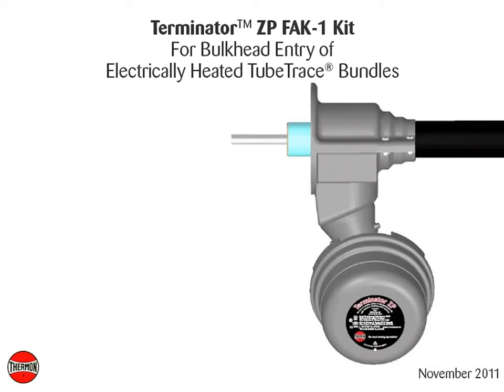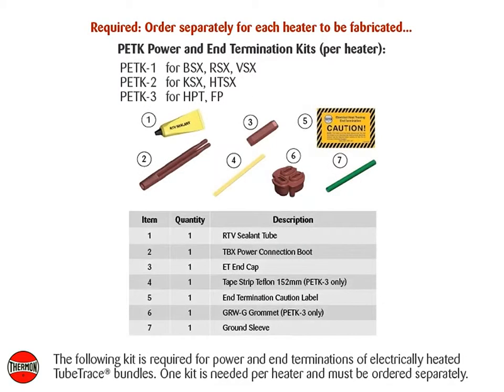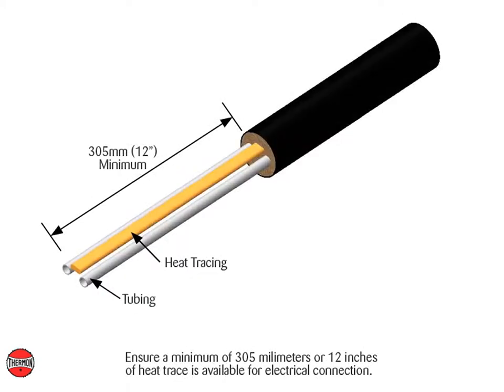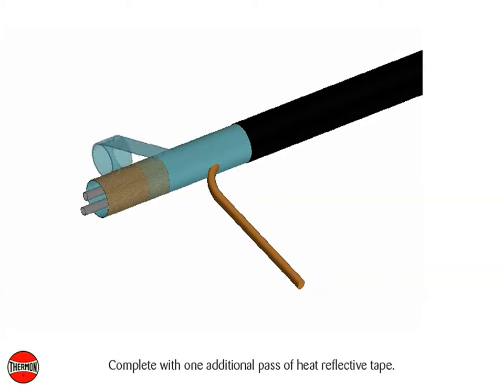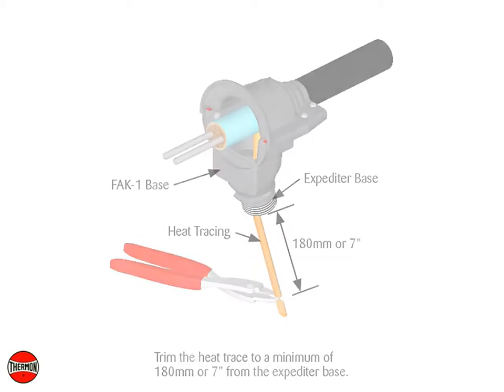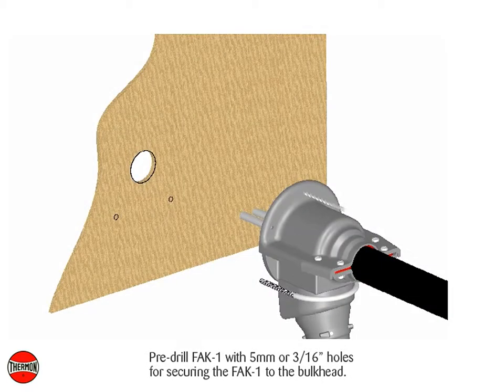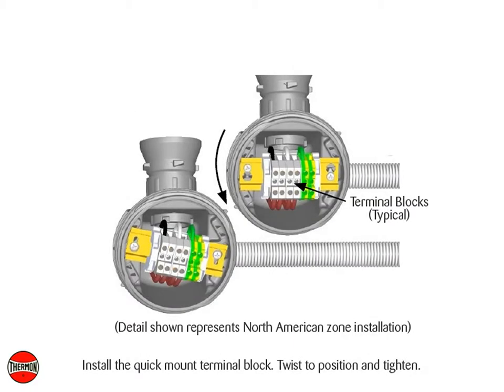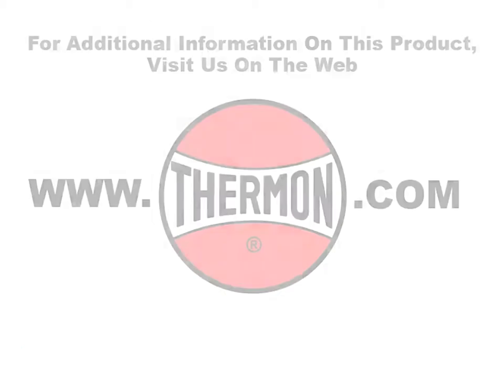Terminator ZP FAK-1 Kit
The following installation procedures are suggested guidelines for the installation of the Terminator ZP FAK-1 Kit for Bulkhead Entry of Electrically Heated TubeTrace Bundles in Division Classifications. for additional details on Heat Tracing Solutions.